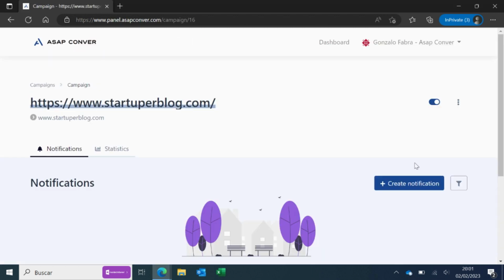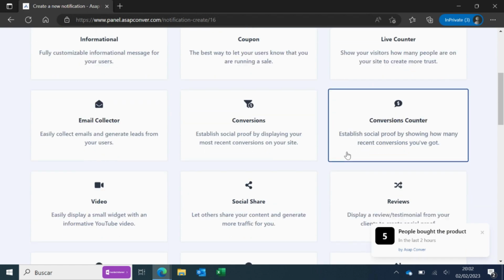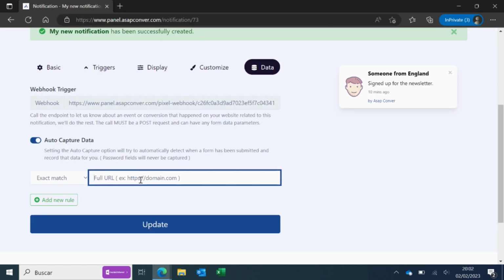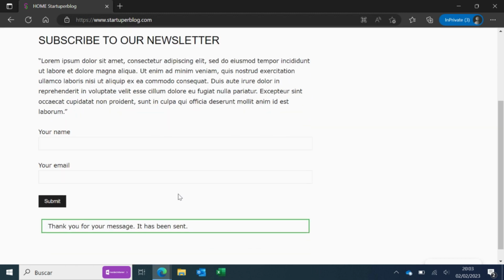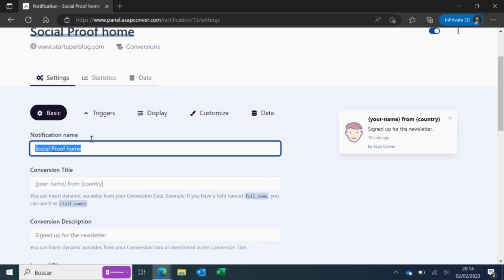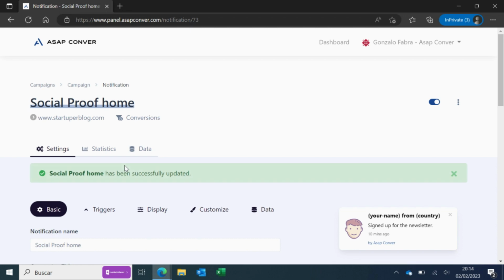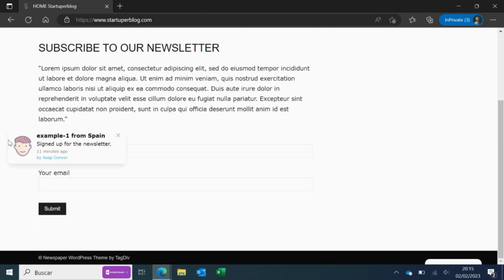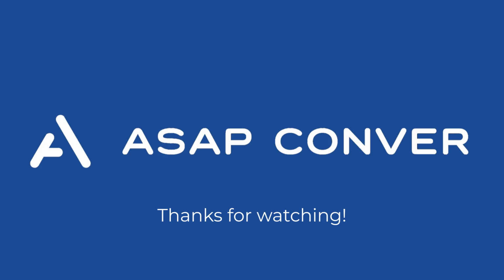How to configure social proof notifications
Maximize your online business conversions with Asap Conver's social proof notifications! In this video tutorial, we'll show you how to configure and create notifications that will help increase your website's credibility and increase customer trust. Asap Conver is an all-in-one marketing software designed to increase website conversions, and social proof notifications are one of its key features. With this video, you'll learn how to create and set up notifications that will showcase your business's popularity, customer satisfaction, and more. Whether you're new to Asap Conver or already familiar with the software, this tutorial will help you get the most out of its social proof notifications. So watch now and start boosting your online business conversions with Asap Conver!